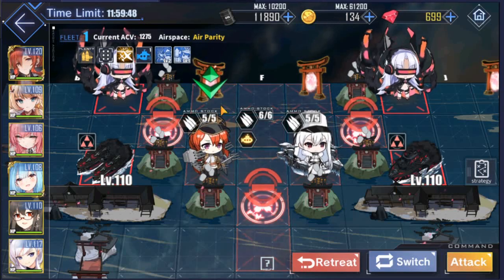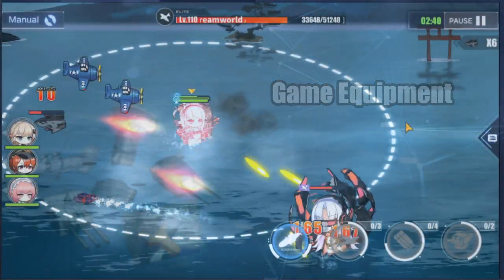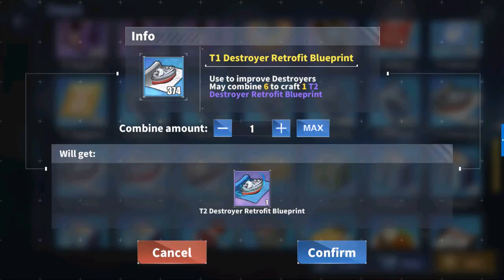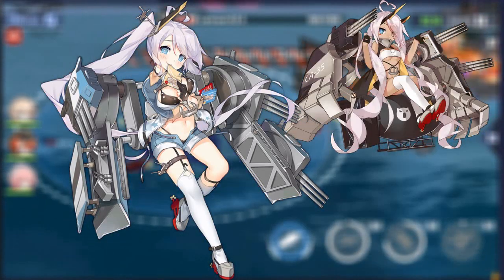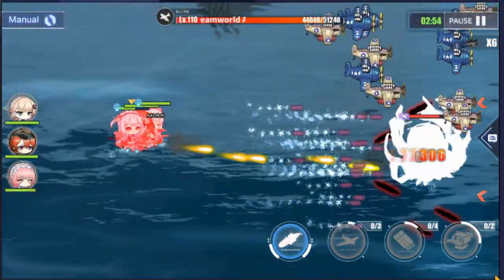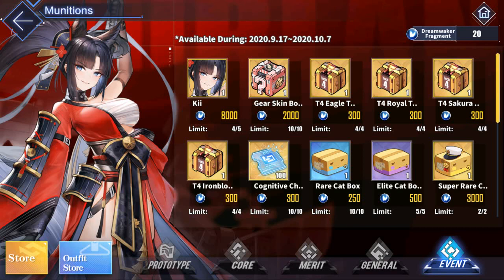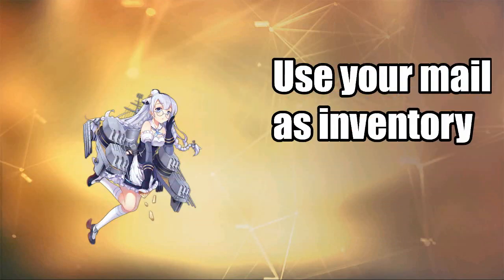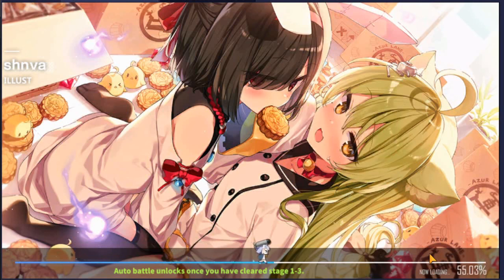Things I wish I knew when I started Azur lane | Beginner's Guide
Here are the things I wish I knew when I started playing Azur Lane.